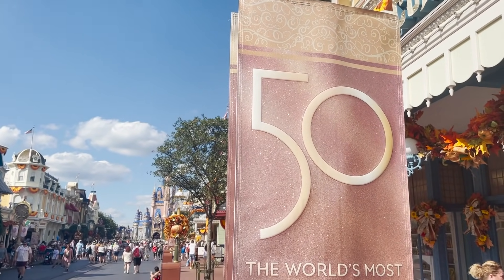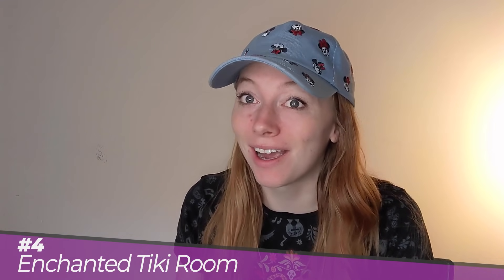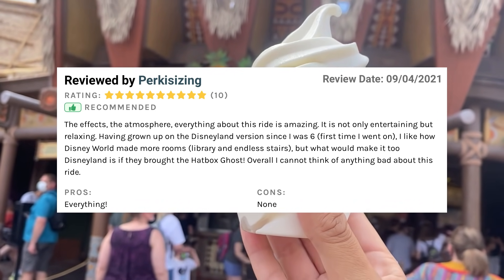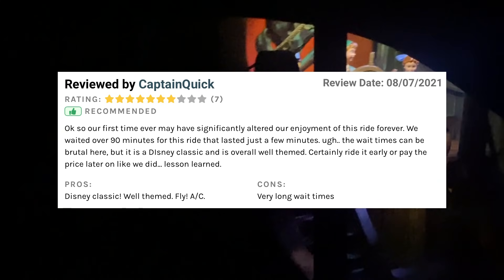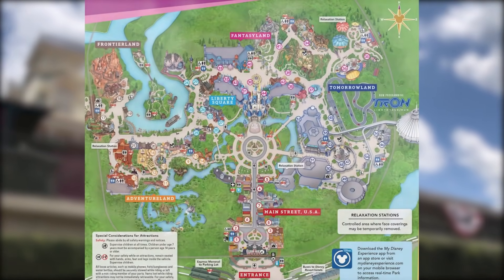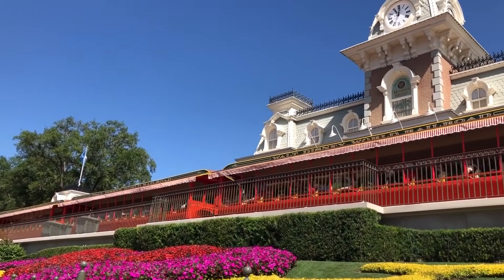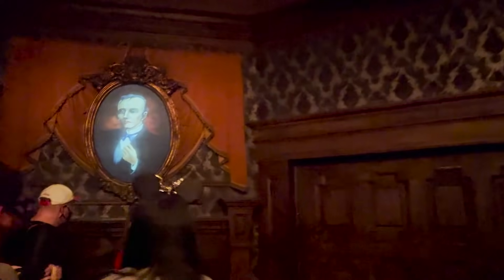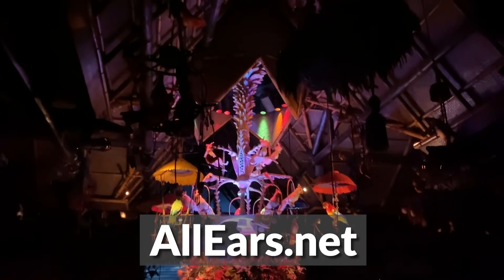If You HATE Change In Disney World, Ride This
What drove America and the world to visit Disney World when it opened in 1971? It probably wasn’t the food...and while seeing Mickey is always awesome, I don’t know that folks would travel thousands of miles just for that. No...it’s the attractions that fascinated the world. There were 23 attractions on that first big day, and there are still quite a few of them running in Magic Kingdom today! A few of these might be a little bit dated according to some of our readers but they still have that piece of magical Disney history that makes them attractions you have to do at least once. So the real question is...Did your favorite Disney World attraction make the list?